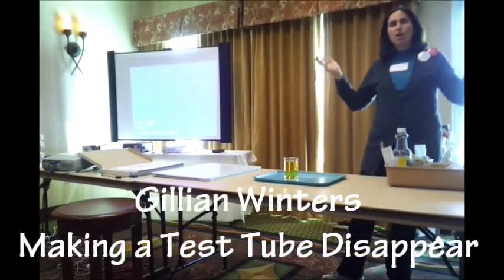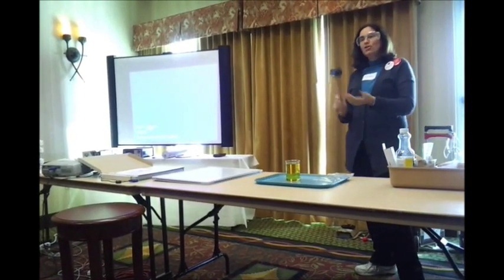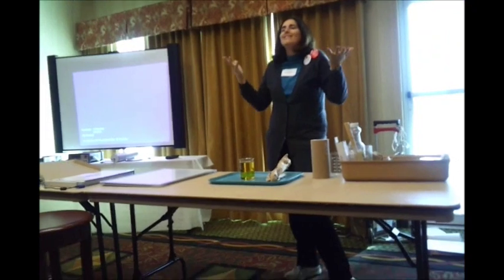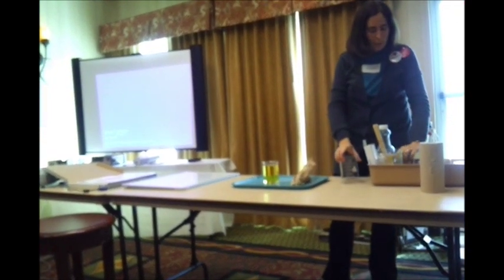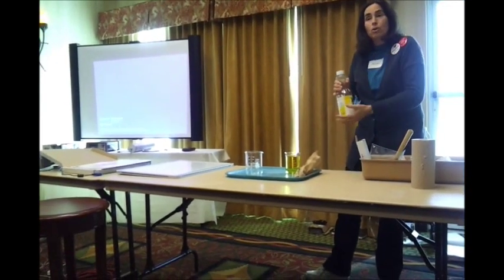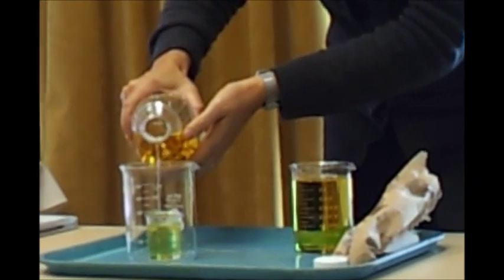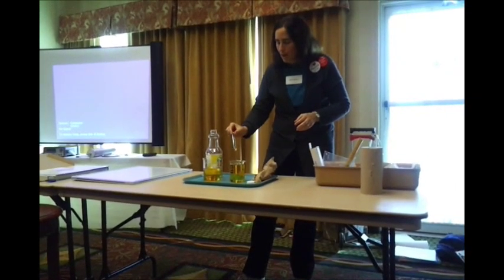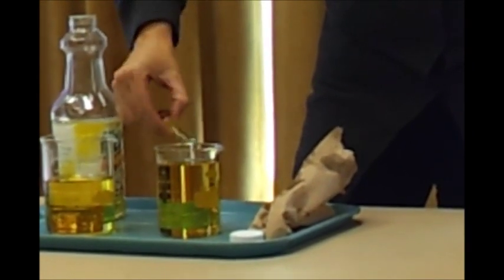Magic Tricks with Refraction - Teslamania 2011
Gillian Winters shows us several tricks to teach the refraction of light.